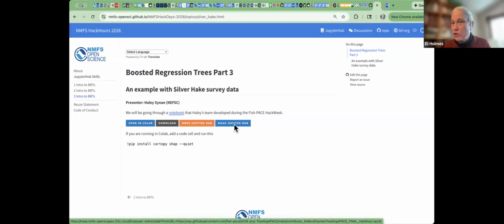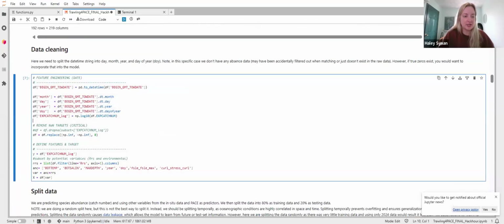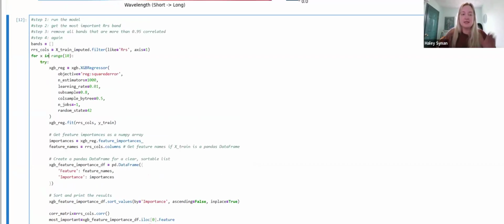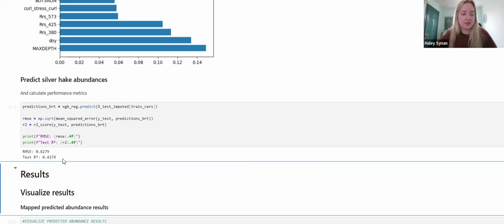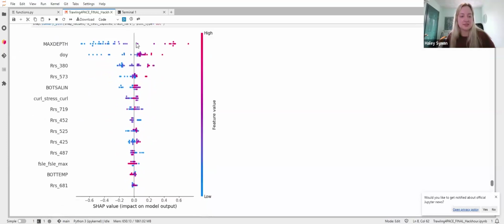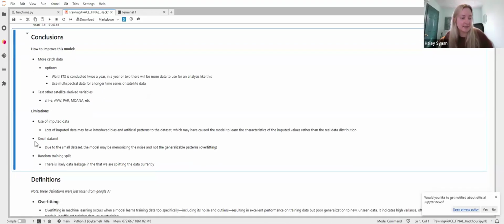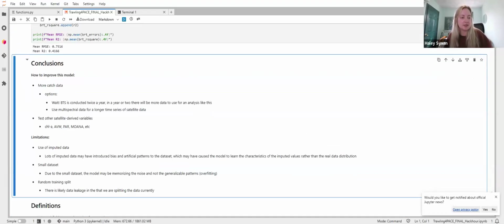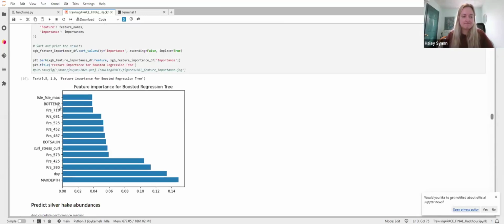NMFS HackHour 2026 - Intro to Boosted Regression Trees Part 3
Haley Synan (NEFSC) will show how to create matchups between Silver Hake survey data and PACE products to improve spatial abundance estimation. This session will cover more of the tuning and diagnostic aspects.